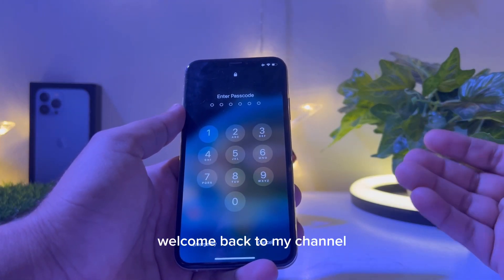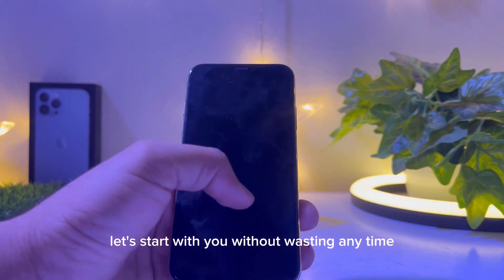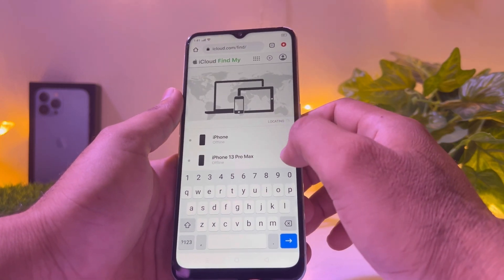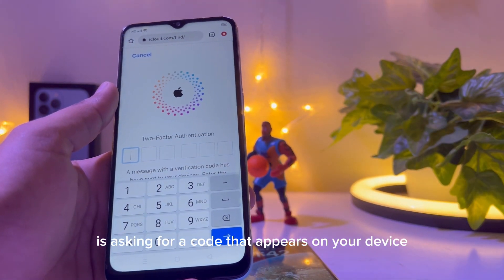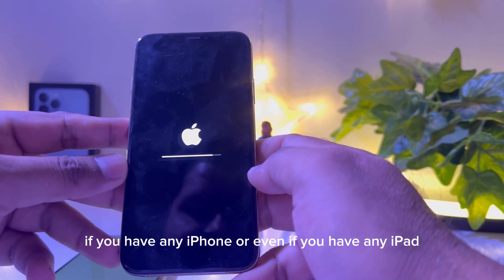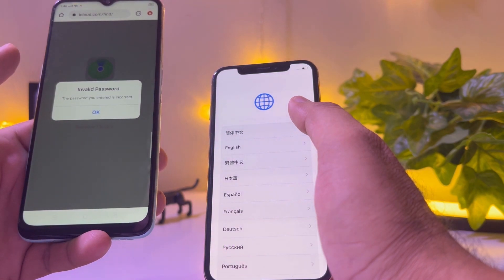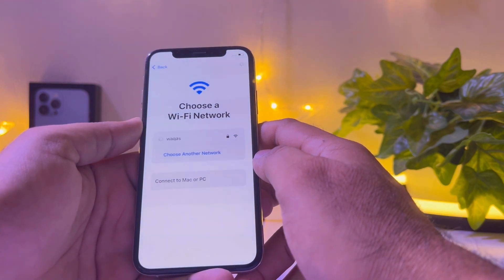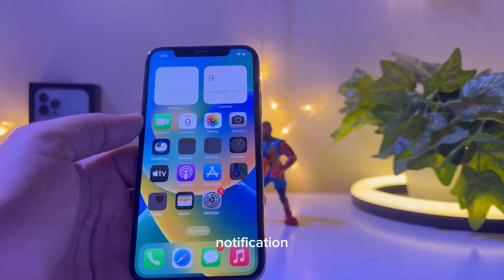How To Unlock Any iPhone Without Passcode And Computer !! How To Bypass iPhone Screen Passcode 2023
In this video I am going to show you how you can unlock your locked iPhone if you forget your iPhone password are your iPhone disable are unavailable without computer you can easily access in your iPhone. This is 100 % legal way and working method followers tap to unlock your iPhone password. If you forget of this video is helpful for you if the video is helpful for you, don’t forget to share and subscribe my YouTube channel and press the bell icon for upcoming videos notification.